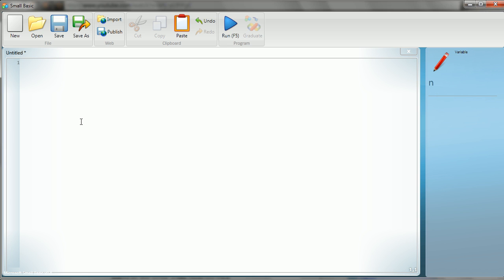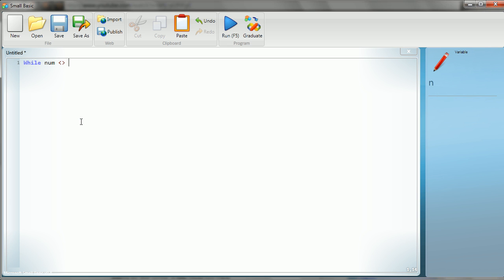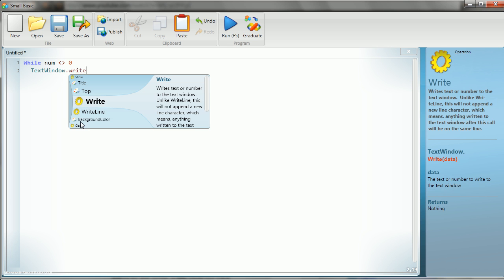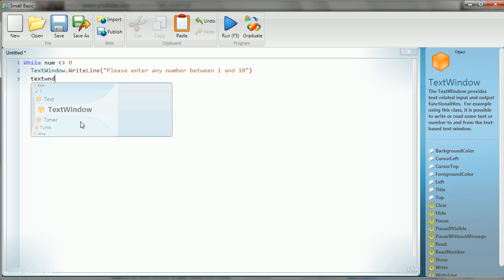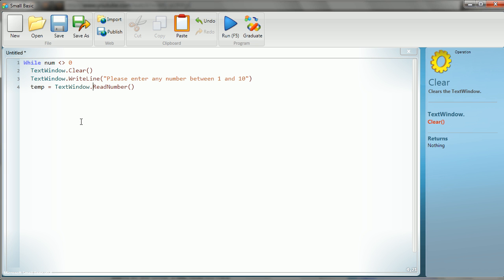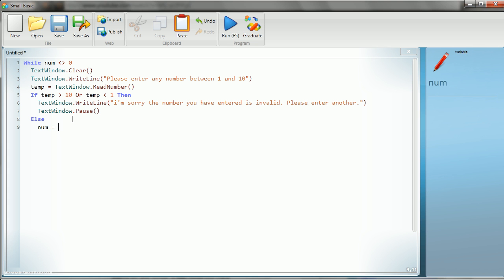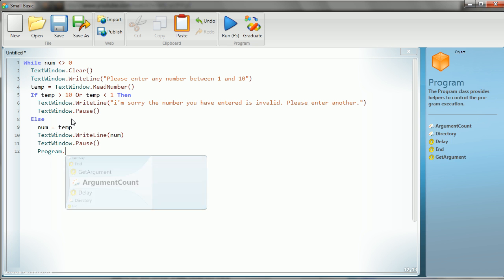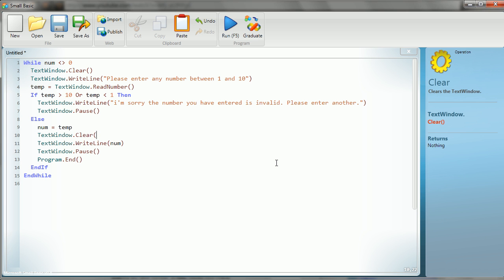Small Basic Tutorial 10 - While loops and Program termination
today i'm going to be teaching you how to do while loops and program termination to answer a request on video number 2. please comment, rate, and subscribe and don't forget to visit us